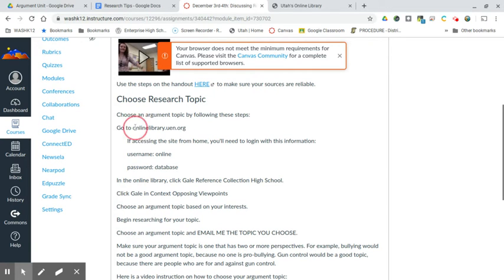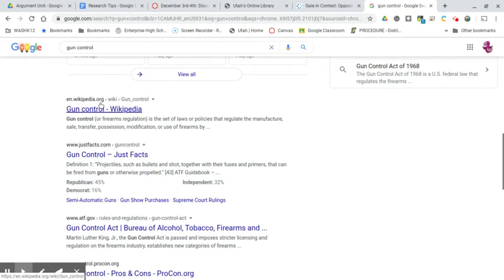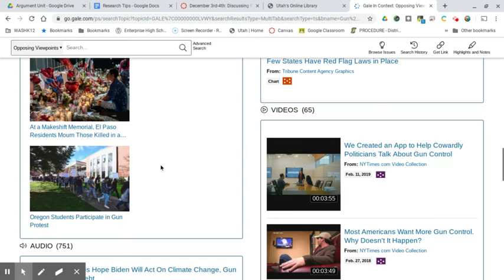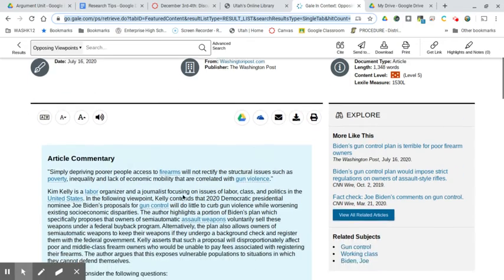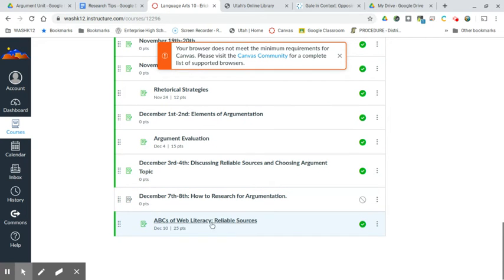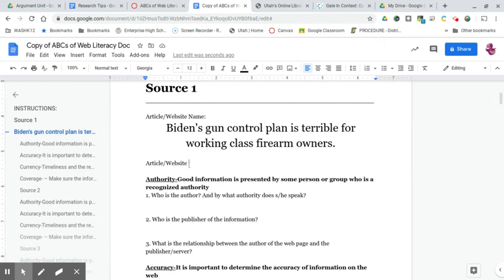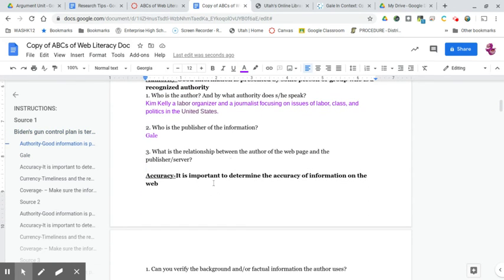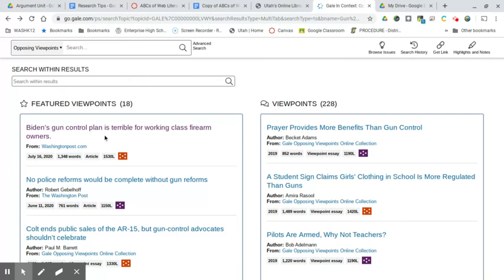Ericksen ELA: How to Research for Argumentation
How to conduct research for your argument essays and instructions for completing your ABCS of Web Literacy assignment.